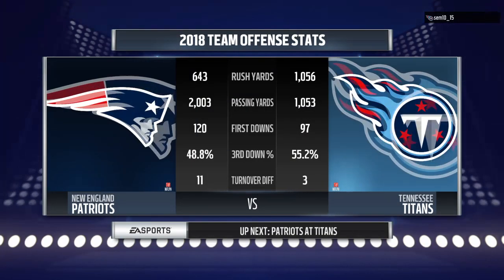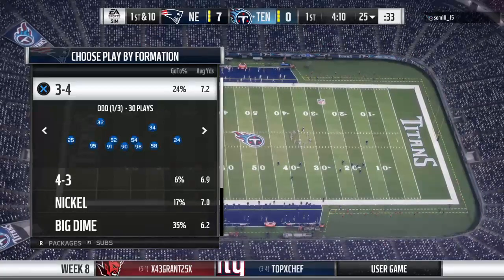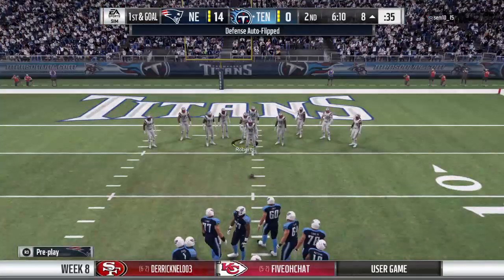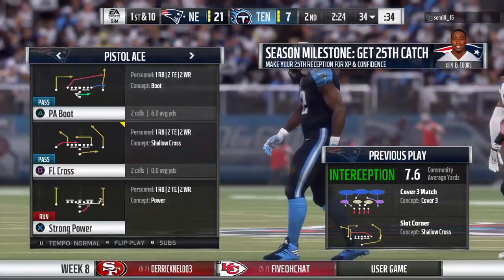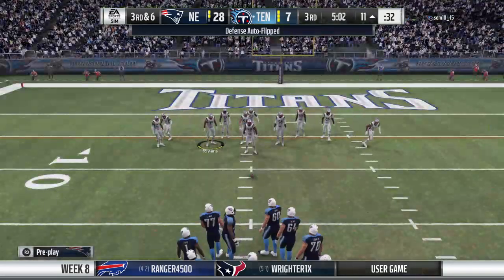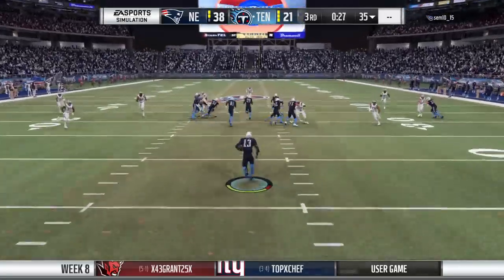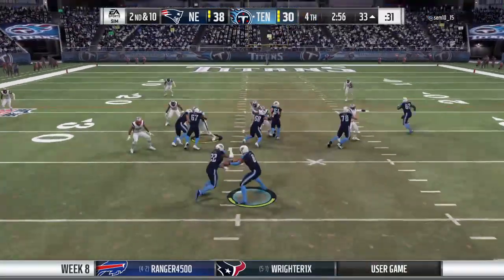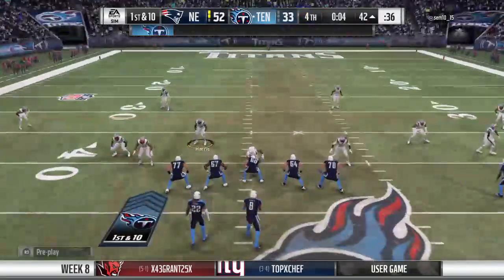akeemdagreat334's Live PS4 Broadcast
Titans